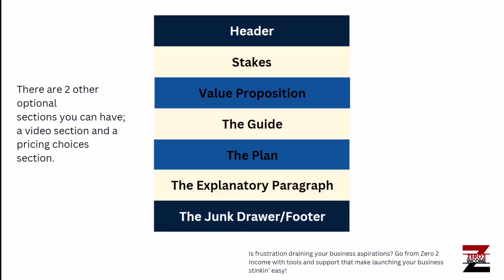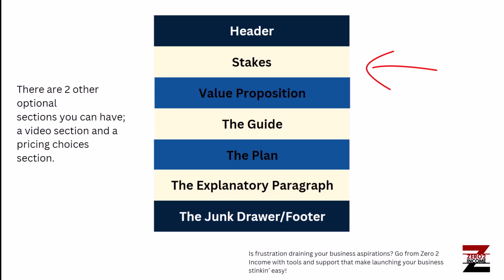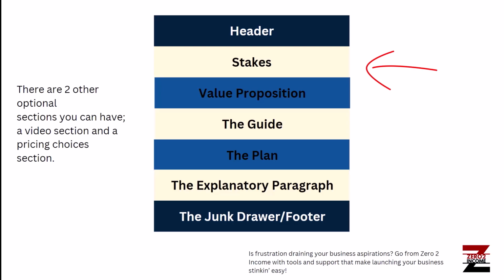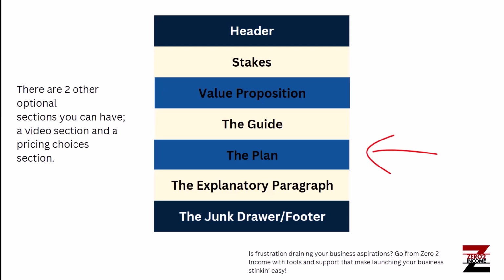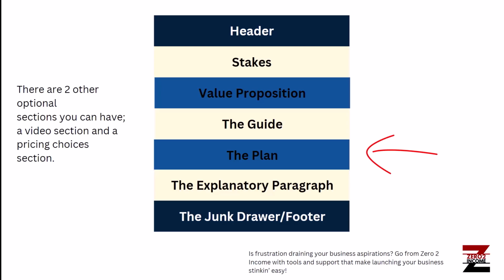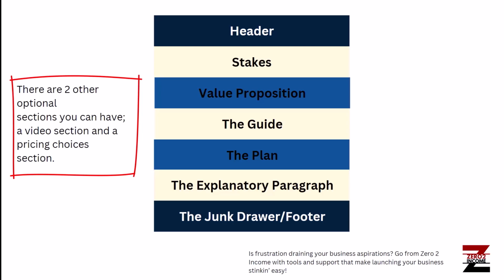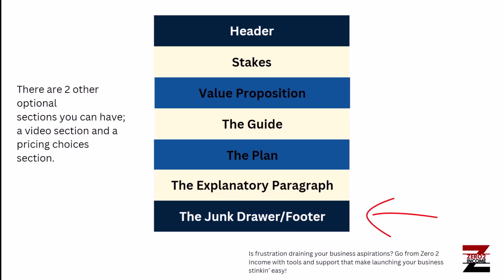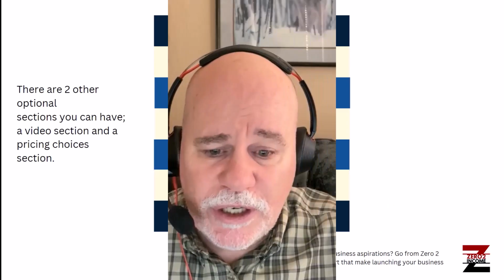What Sections Should My Website Have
In this video, the second video of our building a website series, Sean goes over the framework we use that is made up of 9 sections that make up a website. If you ever wondered what sections should make up your website, here are the 9 sections we recommend using:

1. The Header
2. The Stakes (Not steaks, although we do love our prime rib!)
3. The Value Proposition
4. The Guide
5. The Plan
6. The Explanatory Paragraph
7. The Junk Drawer or the Footer

And, two other sections that are optional are:
8. The Video
9. The Pricing Options

Here is the link to the first video on how to get your messaging dialed in before you start building your